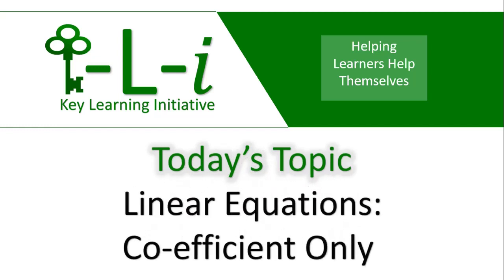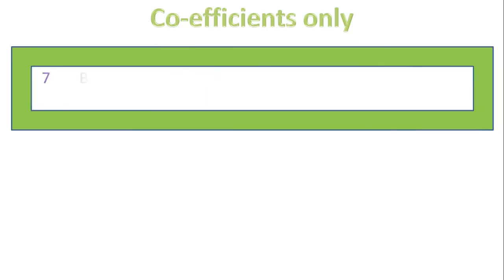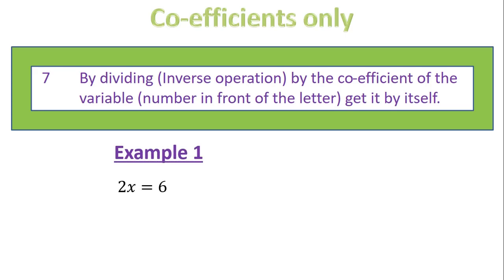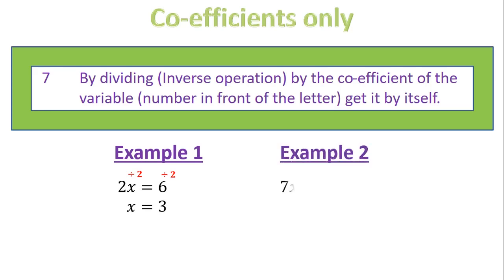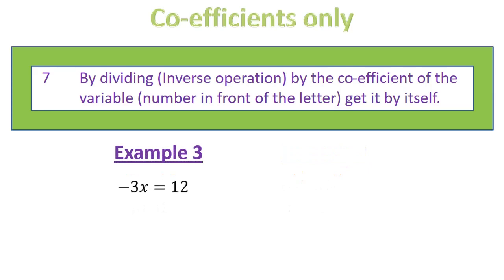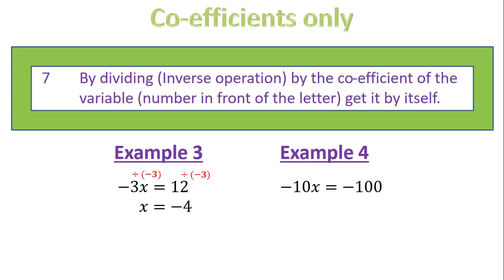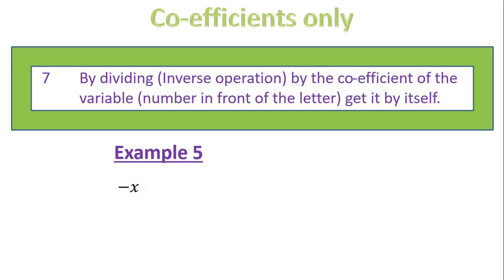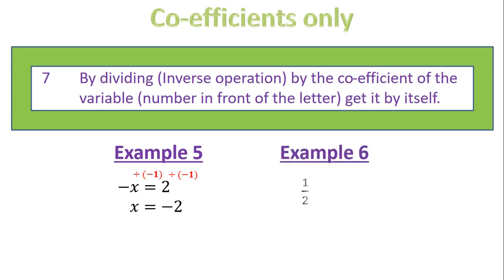Linear Equations Lesson 1: Equations with coefficients only.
Here is the first video in solving Linear Equations using my 7 steps.  These examples only have coefficients in front of the variables.

Steps for solving linear equations
1 If there are fractions multiply by the LCD.
2 If there are brackets use the distributive law to eliminate them.
3 Simplify both sides if possible.
4 Choose which side the variables terms (letters) are going on and which side the constants terms (numbers) are going on.
5 By adding or subtracting (Inverse operations) “move” all the variables terms to the chosen side.
6 By adding or subtracting (Inverse operations) “move” all the constants terms to the other side.
7 By dividing (Inverse operation) by the co-efficient of the variable (number in front of the letter) get it by itself – this means that the equation is now solved.